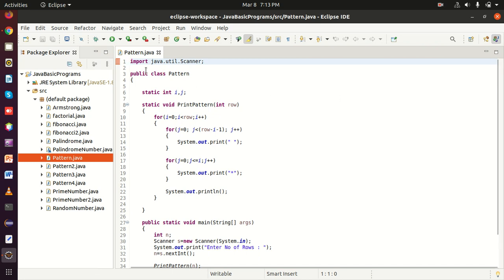How to Print Pattern in Java(Pattern1)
To learn the pattern program, we must have a deep knowledge of the java loop, such as for loop, while or do-while loop etc...